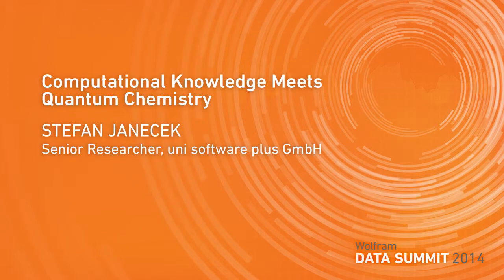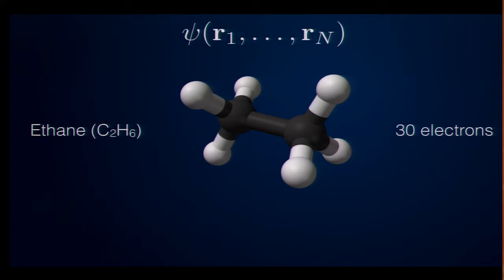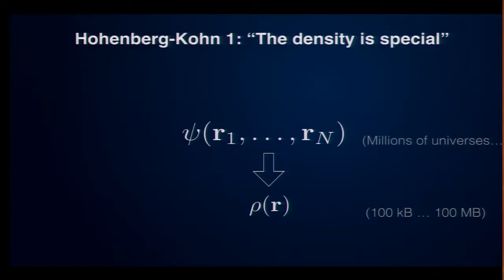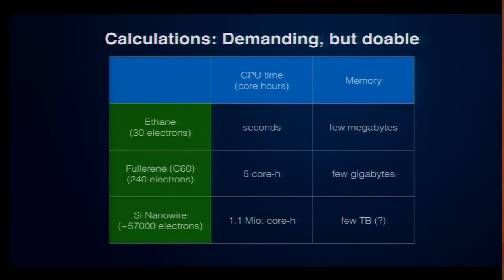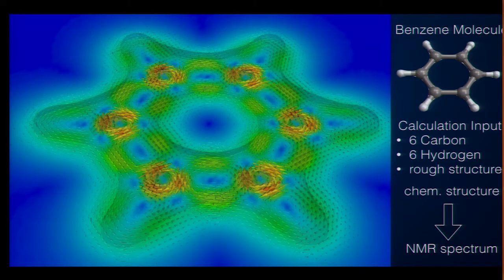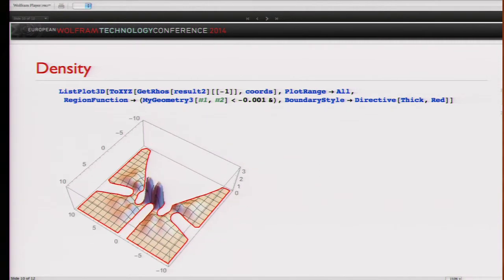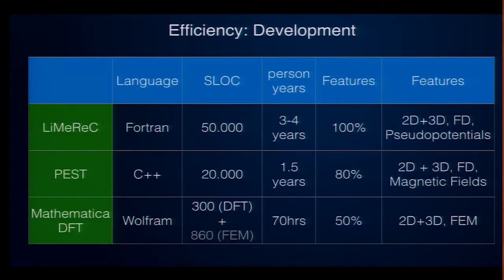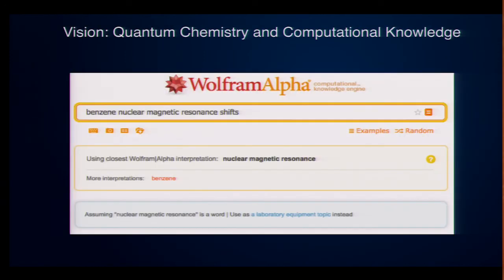Computational Knowledge Meets Quantum Chemistry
5th Annual Wolfram Data Summit 2014

Stefan Janecek, Senior Researcher, uni software plus GmbH

In this talk, we present a DFT simulation code implemented entirely in the Wolfram Language. We briefly discuss our experience in using the Wolfram Language as a software development tool compared to more traditional approaches.